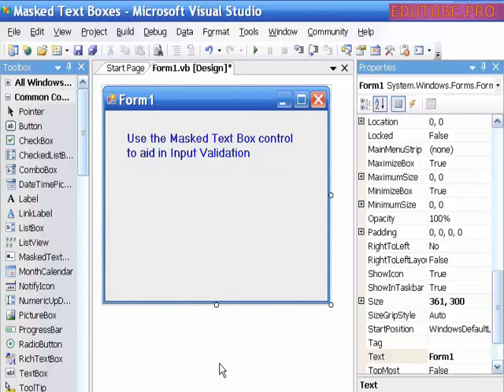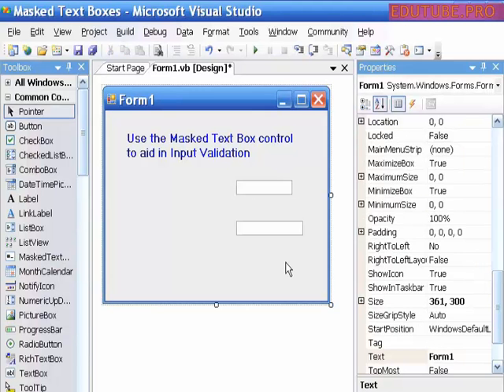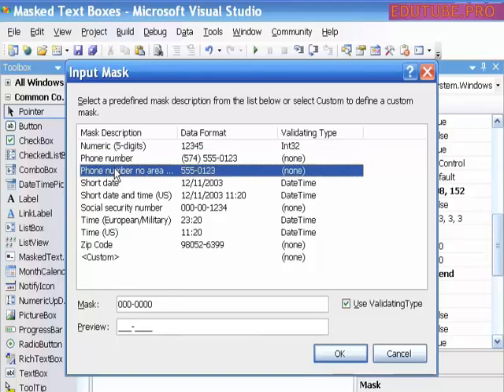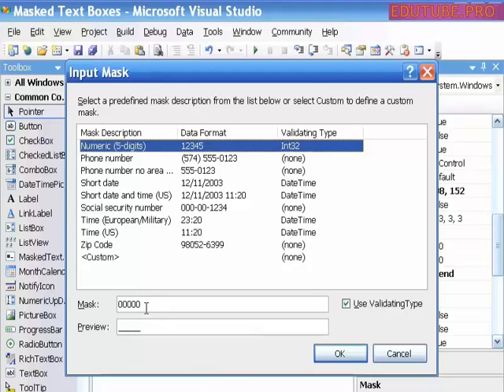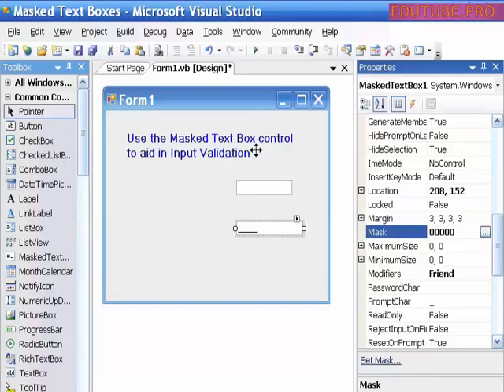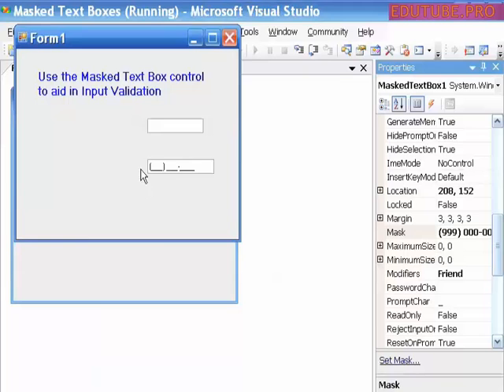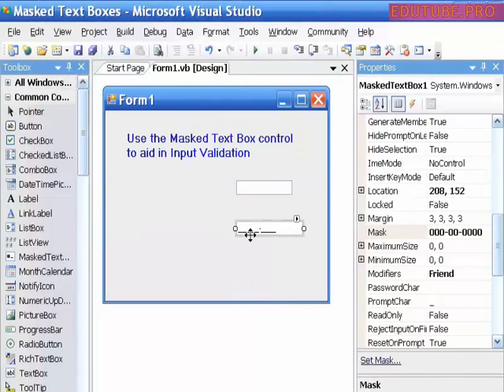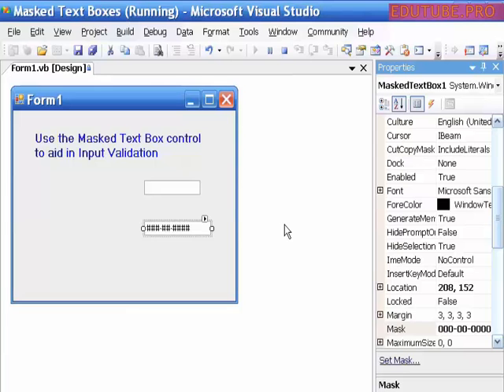VB NET,Visual Basic Programming Tutorials11 04